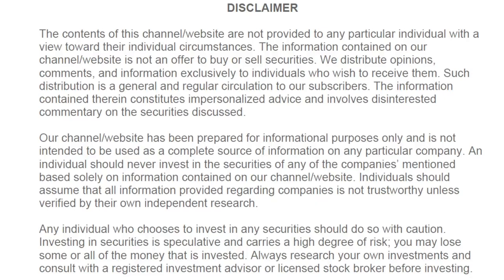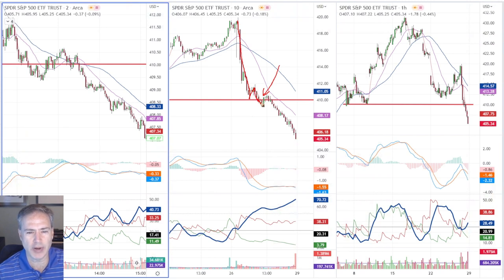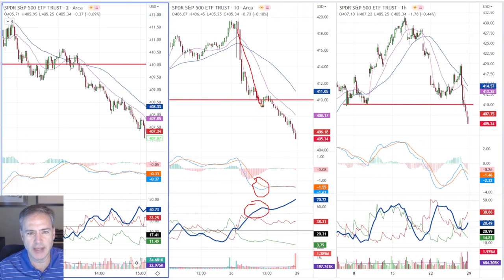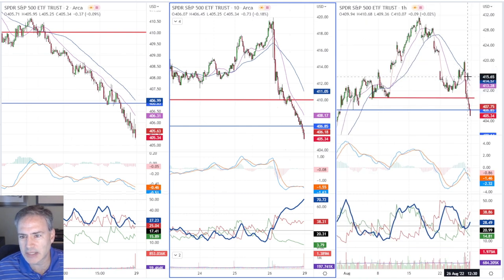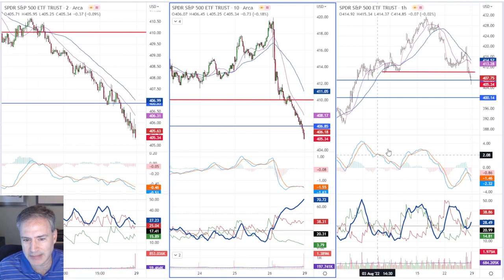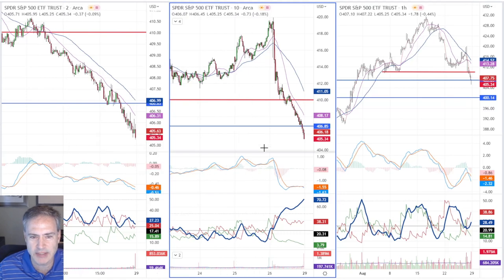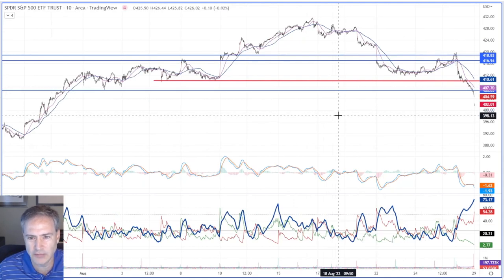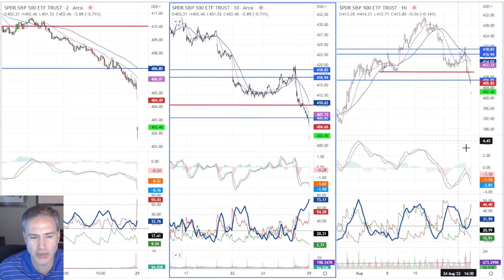How to Identify Key Support/Resistance Levels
Joe Rabil shows how he would use one additional timeframe to identify key levels of support and resistance.  By using one timeframe up, we can eliminate much of the noise and that allows us to find key trading windows.